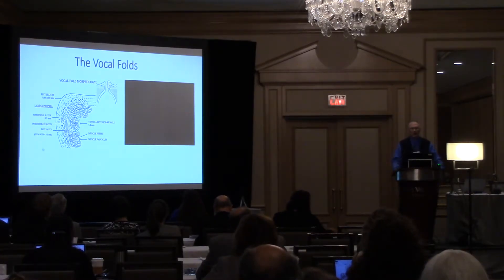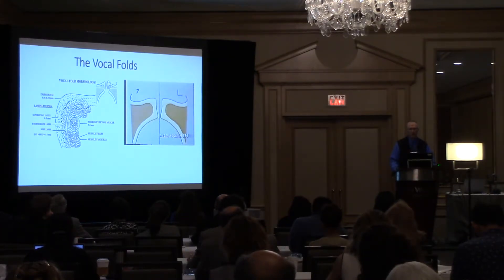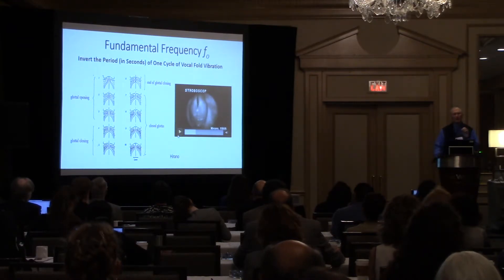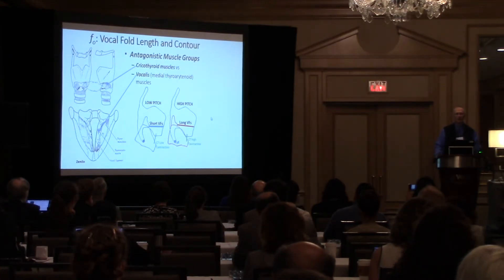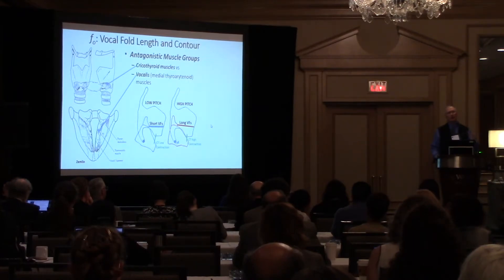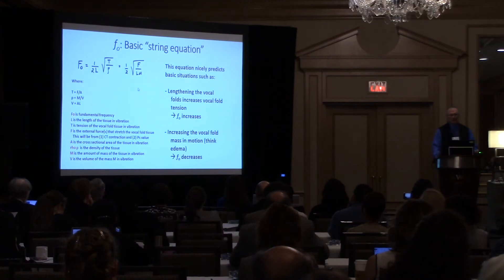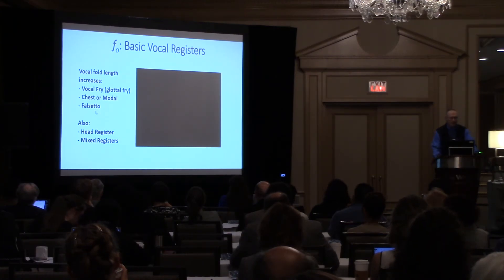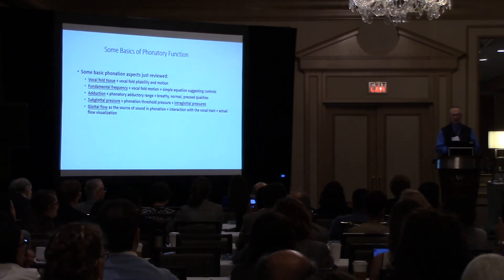2018 Tutorial Video Overview of Phonation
THE VOICE FOUNDATION 47th Annual Symposium: Care of the Professional Voice. Tutorial: Overview of Phonation with Ronald C. Scherer, PhD.